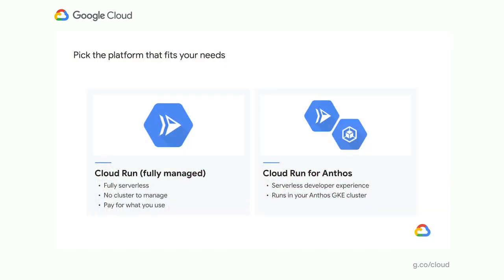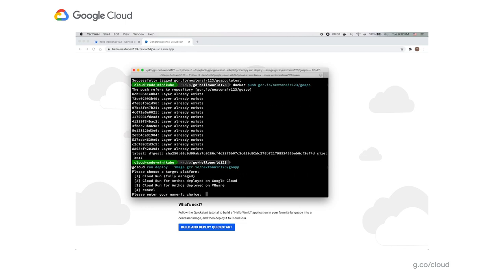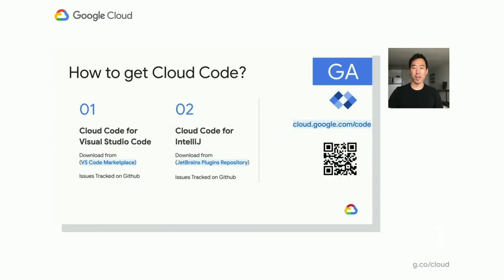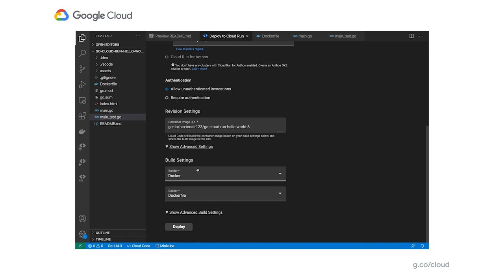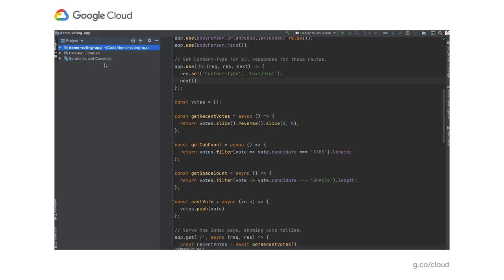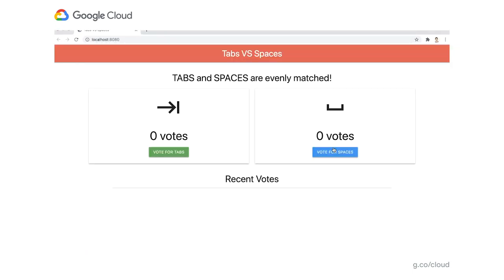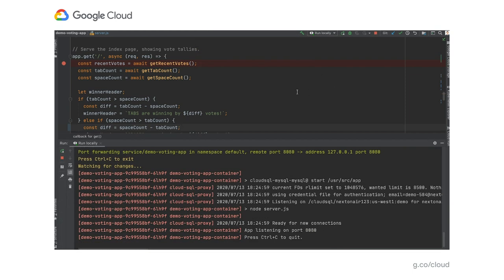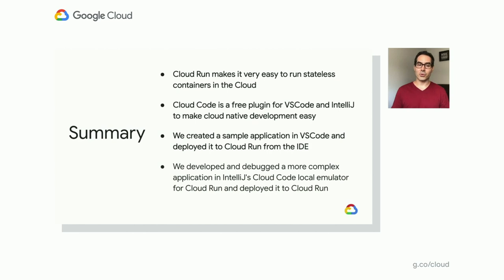Develop for Cloud Run in the IDE with Cloud Code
Cloud Code provides an end-to-end workflow for developing, debugging, and deploying Cloud Run applications from within IDEs such as Visual Studio Code and IntelliJ.

Learn how Cloud Code helps create new Cloud Run applications and makes it easy to bring existing applications to Cloud Run. This session shows the Cloud Run developer workflow in the IDE, allowing you to quickly iterate, debug, and view logs in the IDE when developing Cloud Run apps enabling high productivity.

Speakers: Matthew Michihara, Bálint Pató

SVR211

event: Google Cloud Next 2020; re_ty: Publish; product: Cloud - Developer Tools - Cloud Code, Cloud - Compute - Cloud Run; fullname: Matthew Michihara, Bálint Pató;